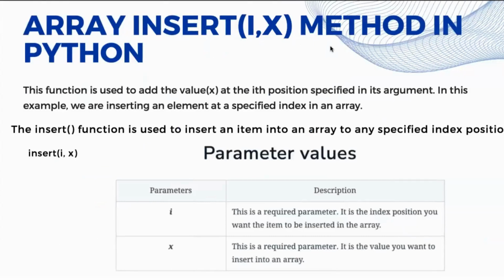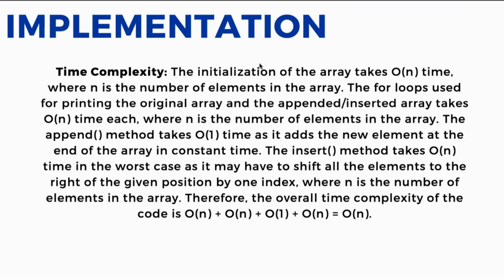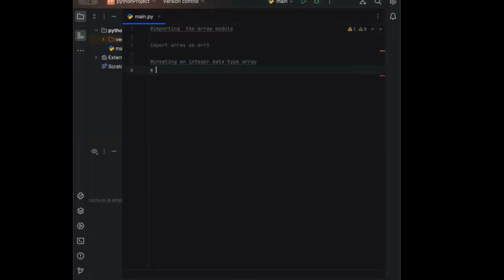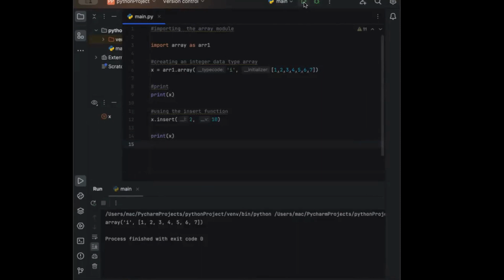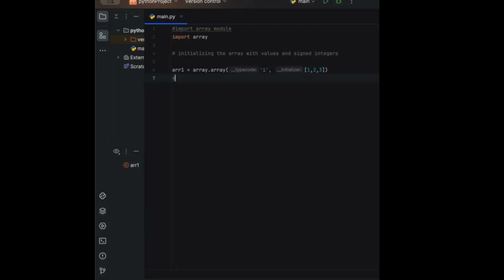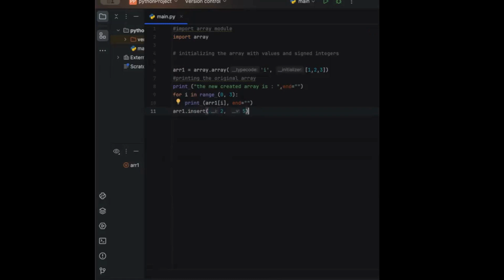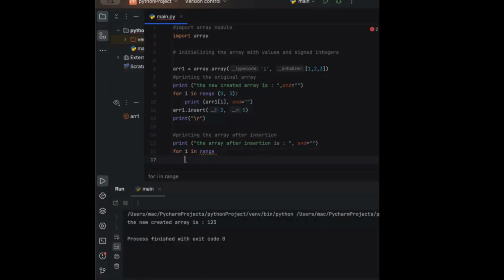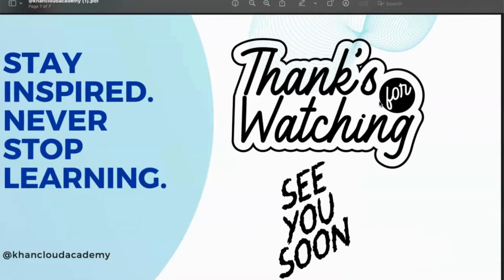Data Structure with Python part 4 -Array insert(i,x) Method in Python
he insert() function is used to insert an item into an array to any specified index position.